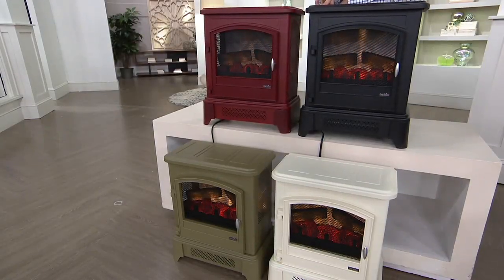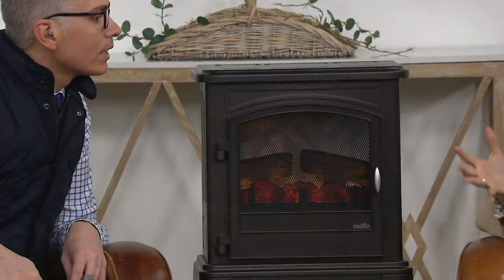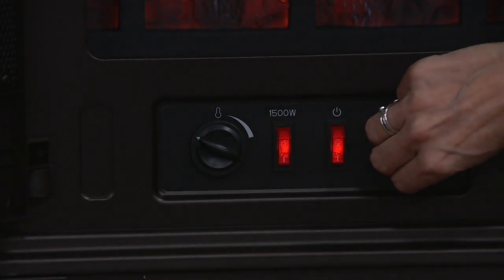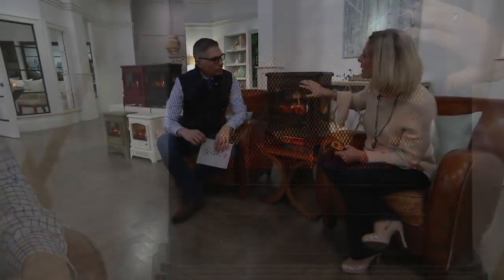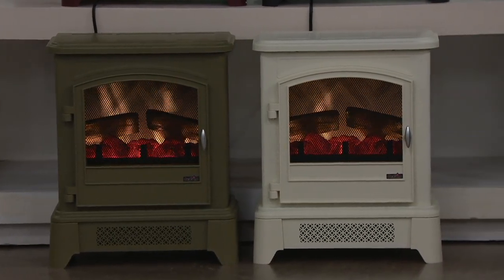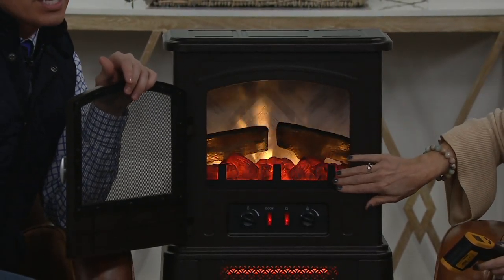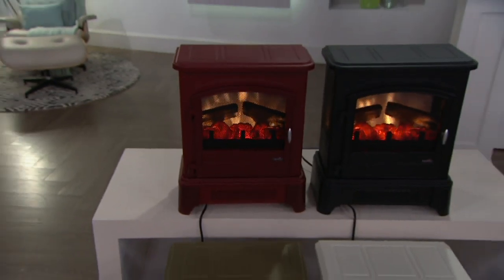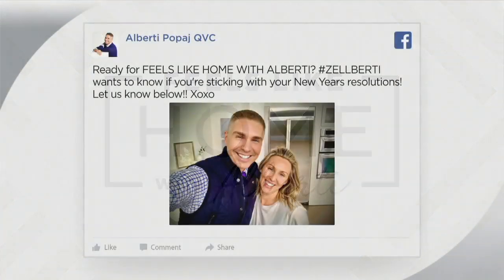Duraflame Infrared Electric Stove Heater with Pedestal Base on QVC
Duraflame Infrared Electric Stove Heater with Pedestal Base

Warm, inviting, and cozy? And all without the mess of real wood cleanup? Where do we sign up!? This infrared electric stove heater is just that little bit extra you need to warm up those chilly fall and winter nights -- flip the switch and settle in. From Duraflame.